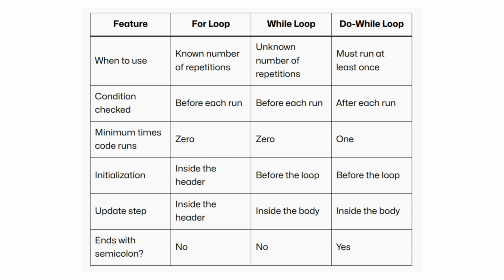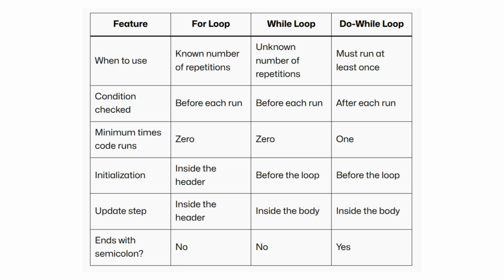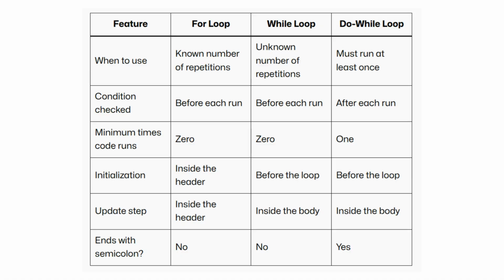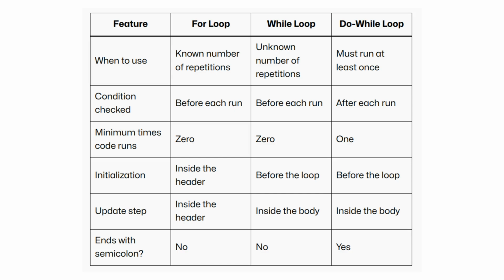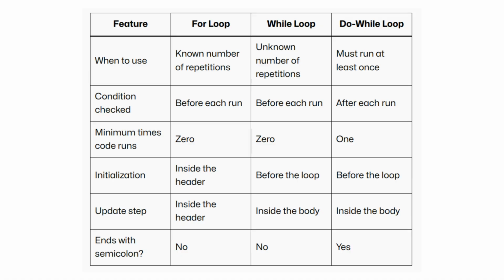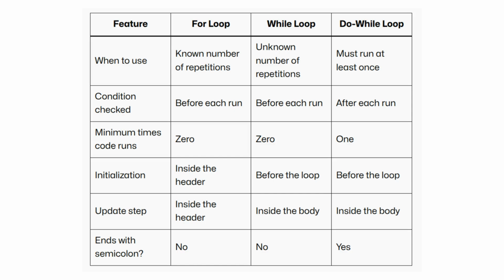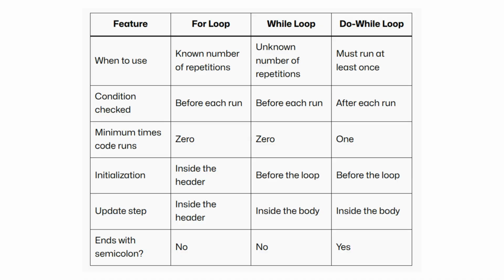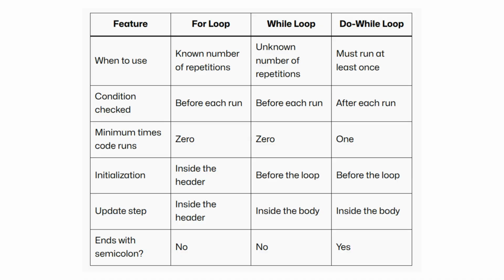What is the Difference Between For, While and Do-While Loop in C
Difference between For loop, While loop, and Do-While loop in C programming explained in simple English for beginners. In this tutorial, I compare all three loops side by side using an easy-to-understand table covering when to use each loop, how the condition is checked, initialization, update step, and more. Perfect for students learning C language basics and preparing for exams or interviews. Watch till the end to clear your confusion about loops in C once and for all.